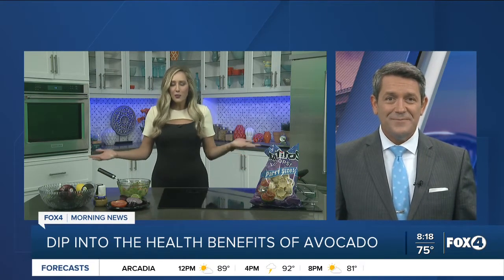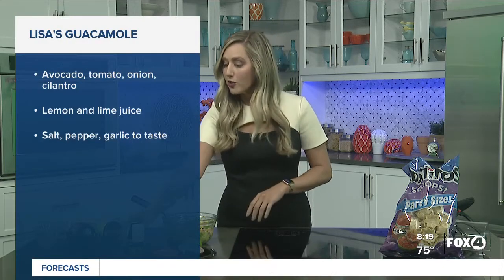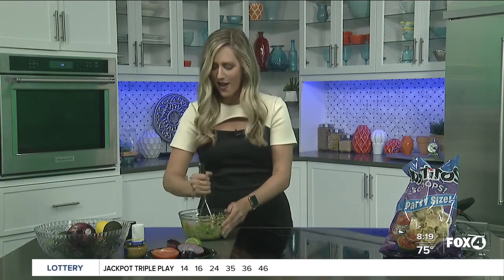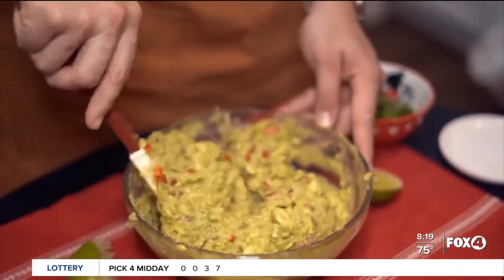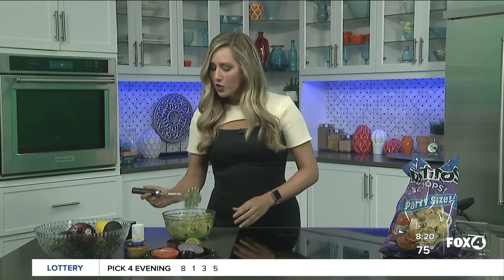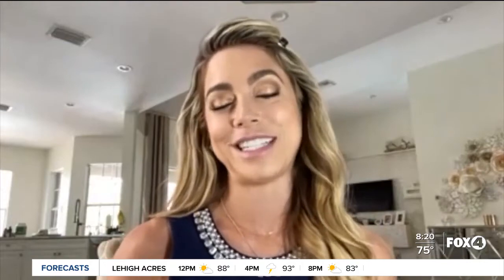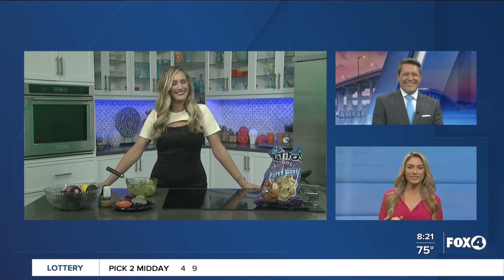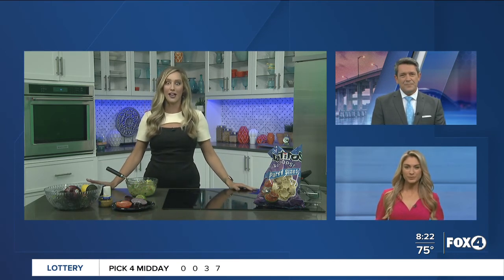Your Healthy Family: National Guacamole Day & its health benefits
Thursday is National Guacamole Day! Fox 4 is helping you celebrate by showing you the health benefits of the delicious dip.